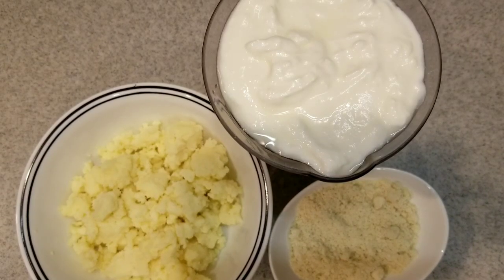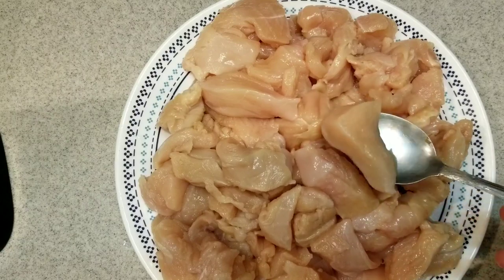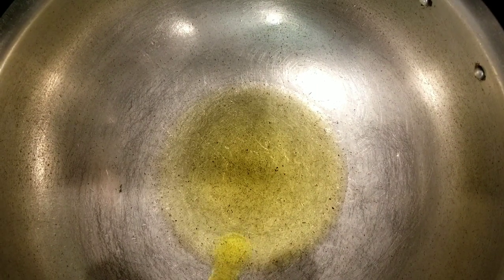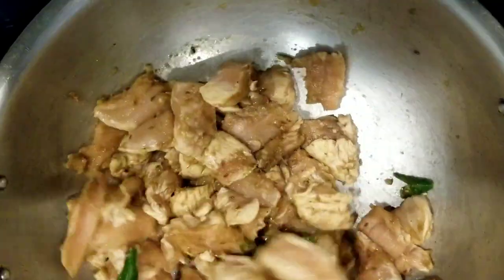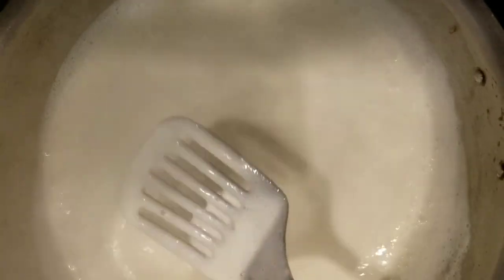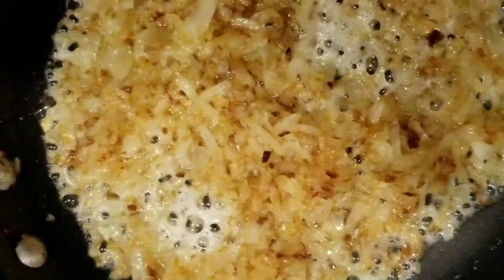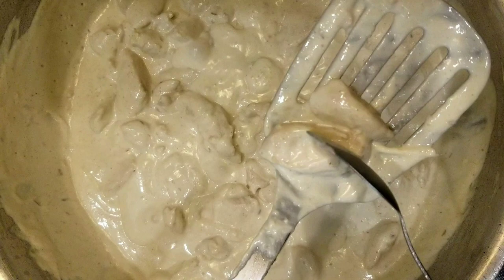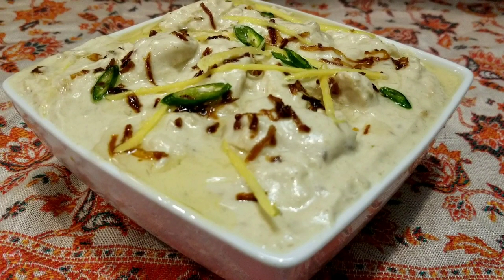Kashmiri White Chicken Karahi | Creamy Chicken Karahi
Dear Friends, today we are making "Kashmiri White Chicken Karahi". This is a dish popular for its light masala which blends delicious flavors. This recipe is simple and is easy to make.

Let's learn how to make tasty "Kashmiri White Chicken Karahi" on Live to Eat Recipes.